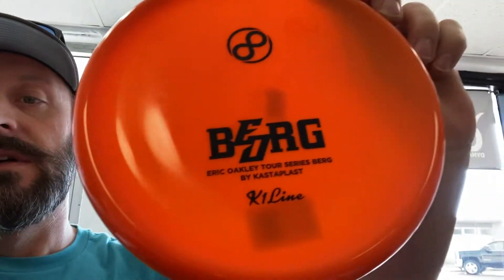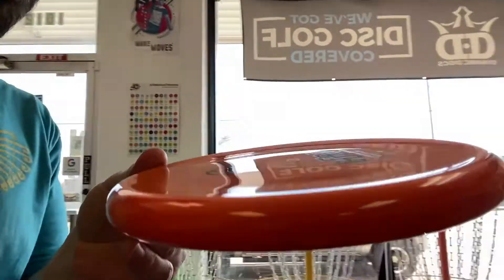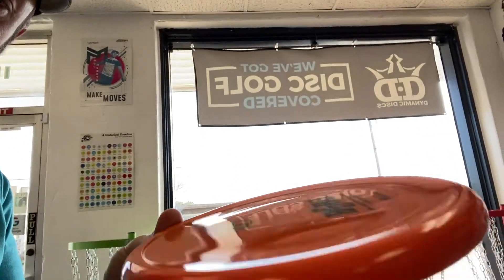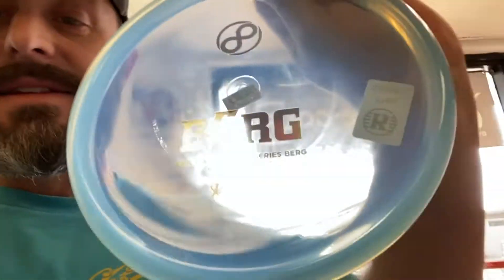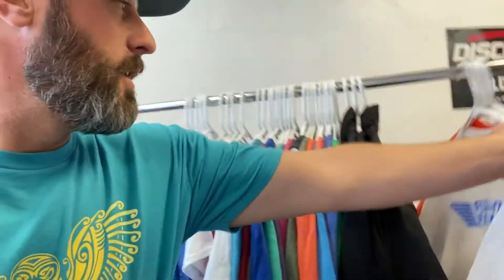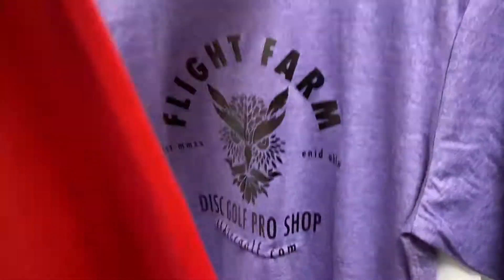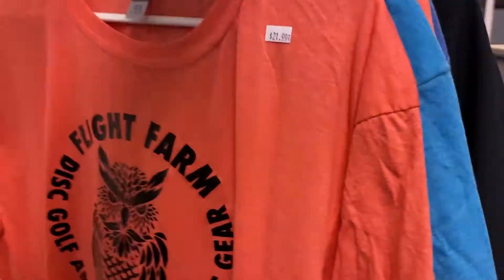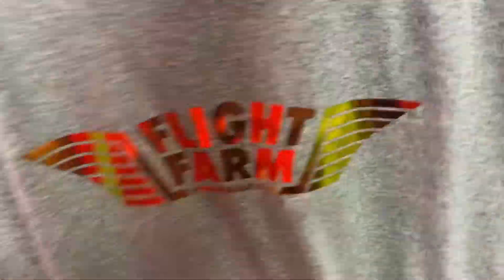Kastaplast Berg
Kastaplast k1 Berg Eric Oakley Tour Series Infinite Discs

Also some restocked tees in the shop!

Come visit the Flight Farm Disc Golf Pro Shop at 1012 Hite Boulevard Enid, Oklahoma or shop online for all your disc golf needs.

Do you like Cheese?  Go check out Chapman Films and the I love Cheese ILC channel.